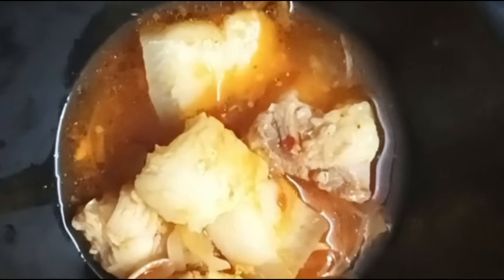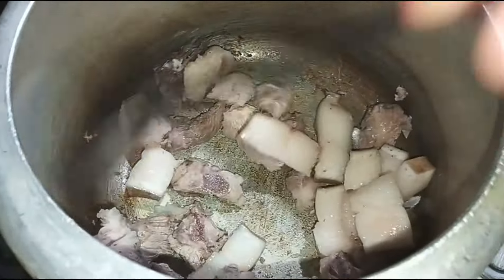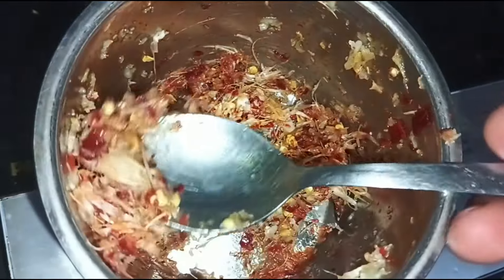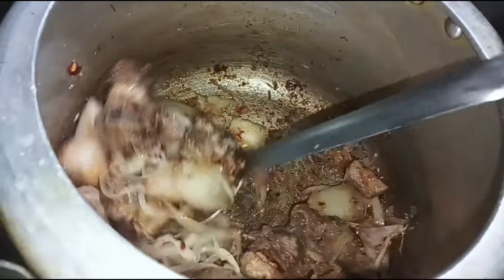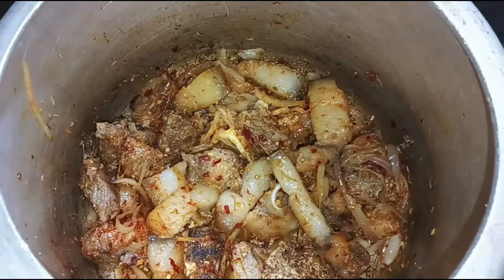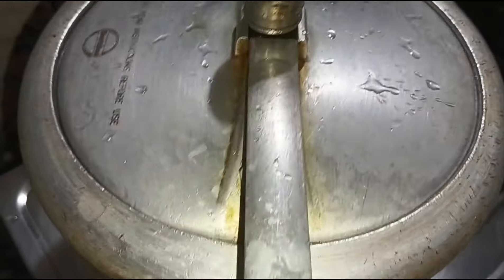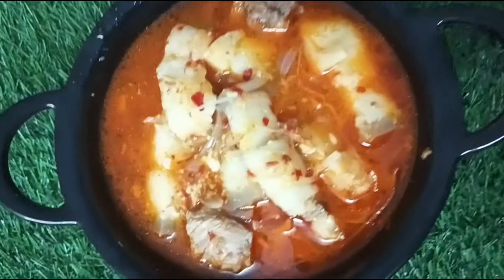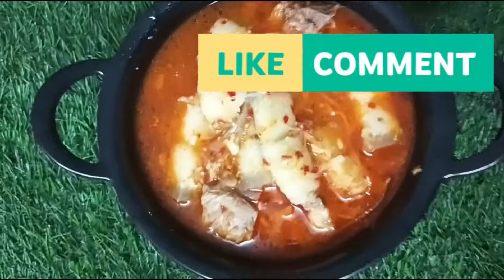naga style t বনোৱা বইল গাহৰি মাংস ৰেচিপি। Tender n juicey pork Boil with bamboo shoot. Tribal style.